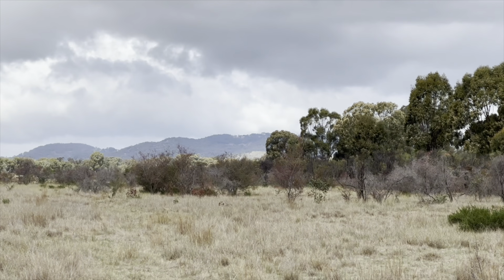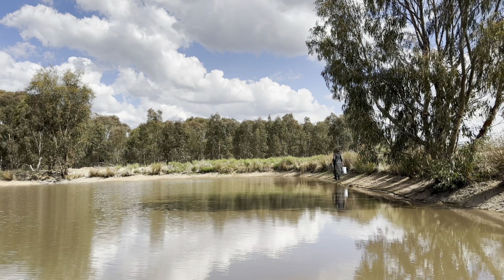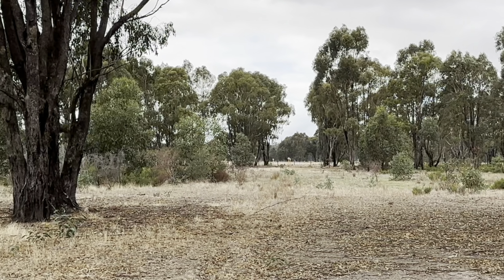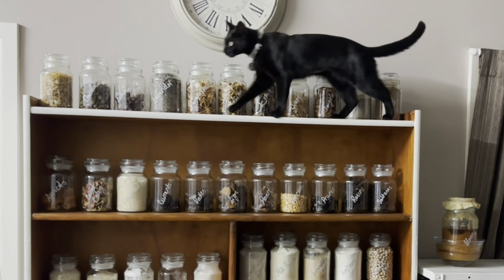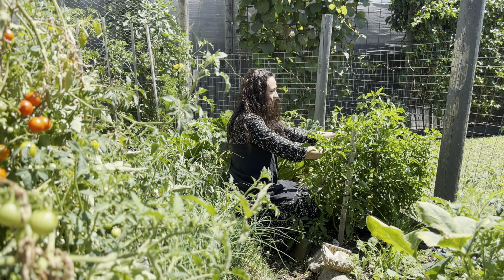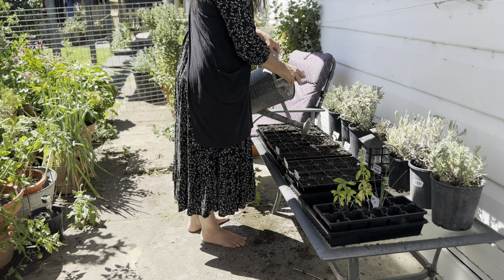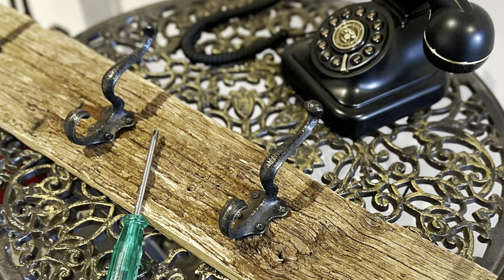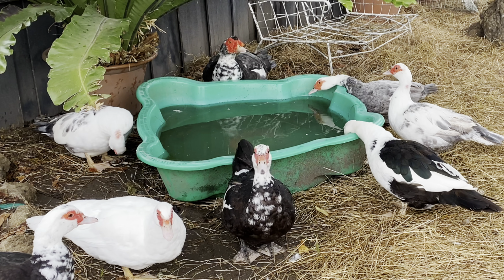My Productive Small Homestead / Seasons Mid Autumn / Homesteading Yabbies Slow Living Homesteader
Visit my small productive homestead to see a Slow Living Homesteader in the Seasons series of Mid Autumn.  Homesteading, Catching Yabbies & My Productive Small Homestead life

Happy homesteading friends
Elissa x
Moat Cottage Homesteading

SHOP Amazon For Elissa's Favourites

US, UK, CANADA AMAZON
Presto Pressure Canner 23 Quart
ForJars Canning Lids 100 Regular Mouth
ForJars Canning Lids 100 Wide Mouth

Welcome to Moat Cottage Homesteading, I'm Elissa and here at Moat Cottage, we raise and grow and process some of our own free range meat, organic vegetables and fruit. We grow all of our herbs for both eating and medicinal purposes as well as hunt, fish and forage.
Our goal each season is to preserve our produce for the year ahead by canning, dehydrating, fermenting and freezing and we work on being prepared for emergency situations.
Avoiding single use plastic, chemicals and artificial fragrances is important to us and we are trying to live an older style life, balanced with this modern world.

Elissa only recommends products she uses and loves.
00:00 Daily Homesteading Life
01:27 Catching Yabbies
02:47 Tomato Basil Salad
03:31 Cooking Yabbies
03:55 Harvesting & Preserving Chillies
04:45 Harvest Spaghetti Squash
05:12 Starting the Winter Garden
05:38 Potting Bench
06:22 Clean Muscovy Ducks Chickens & Coop